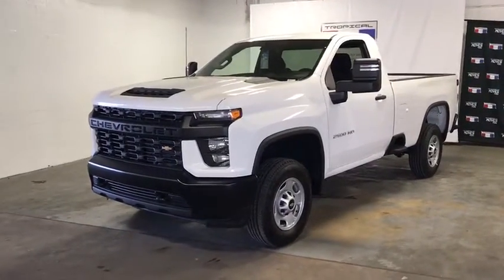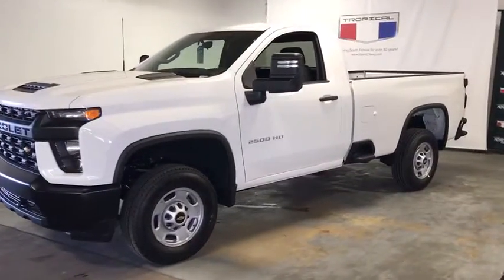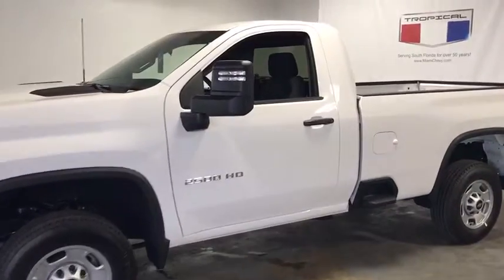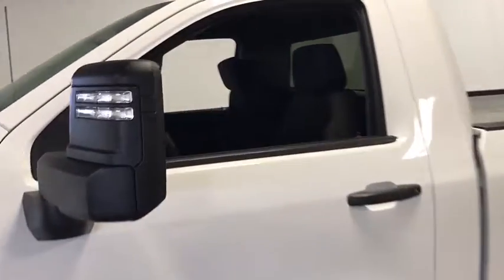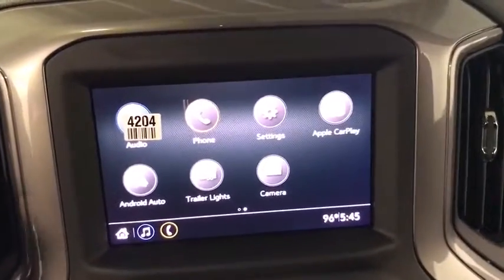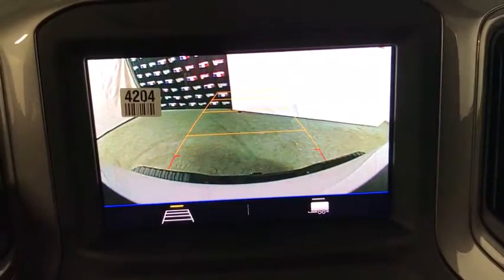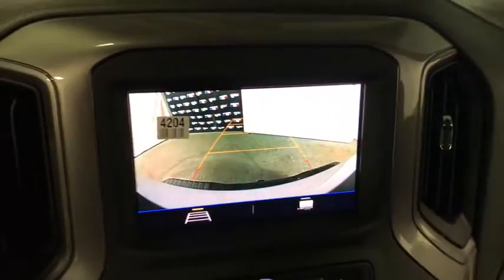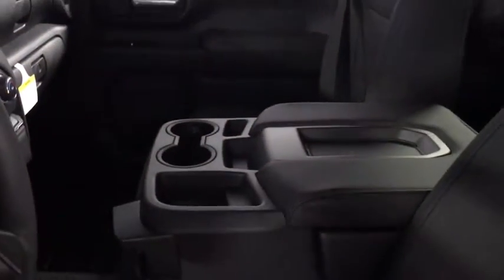2020 Chevrolet Silverado 2500HD Miami Shores, Aventura, Miami Beach, Miami Lakes, Miami, FL LF252421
Summit White New 2020 Chevrolet Silverado 2500HD available in Miami Shores, Florida at Tropical Chevrolet. Servicing the Aventura, Miami Beach, Miami Lakes, Miami, FL area.
2020 Chevrolet Silverado 2500HD Work Truck - Stock#: LF252421 - VIN#: 1GC0WLE70LF252421

Tropical Chevrolet
8880 Biscayne Blvd

2020 Chevrolet Silverado 2500HD Work TruckbrFactory MSRP: $37,830brbrbrV8 RWD 6-Speed AutomaticbrbrbrSummit White Price includes: $2500 - Consumer Cash Program. Exp. 06/01/2020